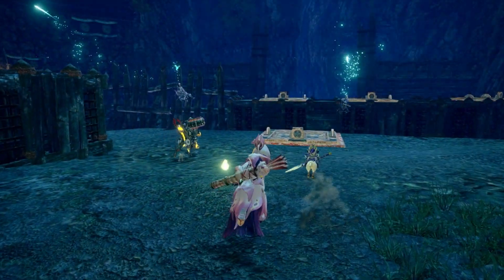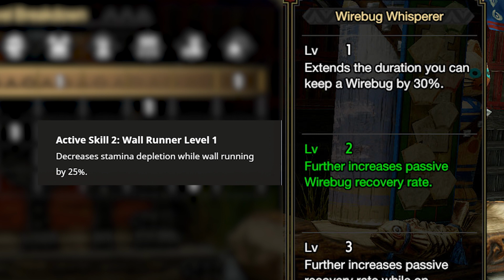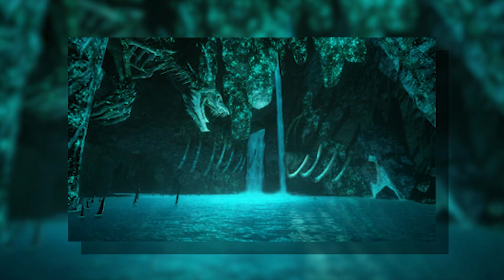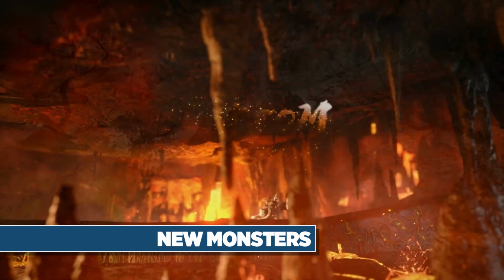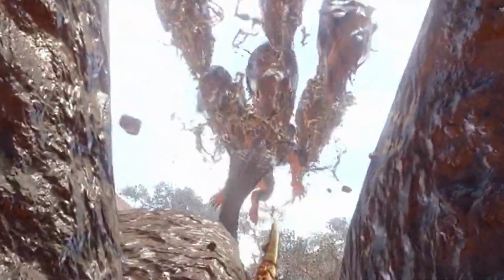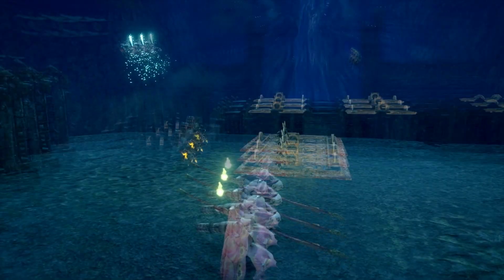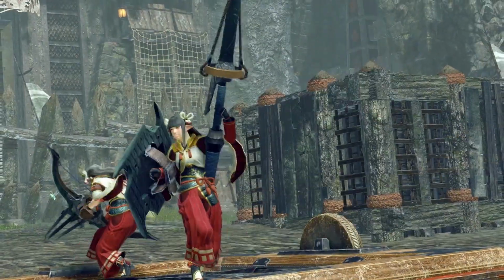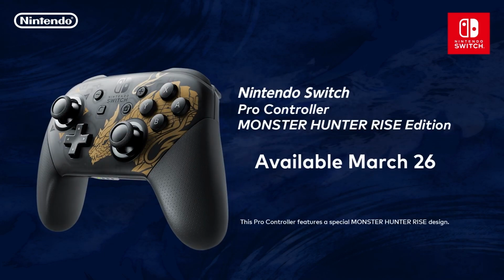Monster Hunter Rise - APEX MONSTERS!? Rampage, New Maps/Wyverns, Armor Skill, Useful NPCS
There was a LOT of information dropped during the Nintendo Direct, Rampage Trailer, for Monster Hunter Rise! Desert and Vocalno maps, NPC's that fight alongside you during the Rampage, and APEX ARZUROS!? Take a look as we break down everything we saw in the trailer!

===TIMESTAMPS===

0:00​ Intro

【Silkbind Attacks】
0:48​ Charge Blade Aerial SAED/Option Select(?)
1:07​ Hammer Advancing Chg. Slam(?)

【Skill System】
1:27 Armor System Similar to World
1:54 New Rise Skills
2:13 Talismans

【New Maps】
2:43​ Sandy Plains
3:11 Lava Caverns

【Returning Monsters】
3:34 Anjanath
3:50 Diablos
3:54 Rajang
4:09 Volvidon
4:33 Basarios

【New Monsters】
4:58 Rakna Kadaki
5:55 Almudron

【Rampage】
6:45​ Story Behind Rampage
7:11​ Multiple Monsters on Map at Once
7:27​ Siege Weapons
7:41 Similarity to Lao Shan Lung Siege
7:59 Apex Arzuros
8:52 Multiplayer vs Solo Rampage
9:38 Speculation for Rampage Monster Amount